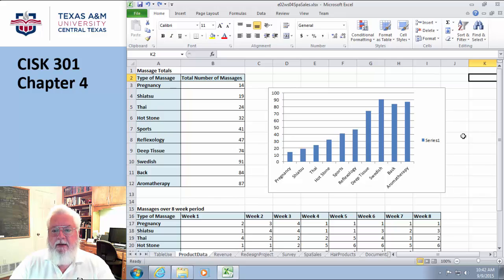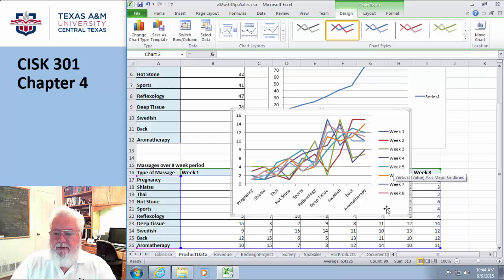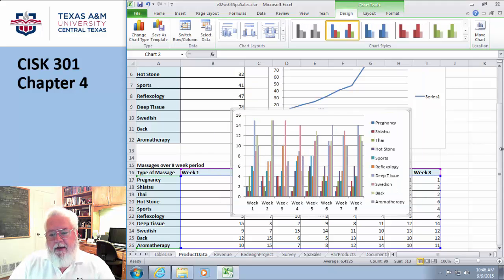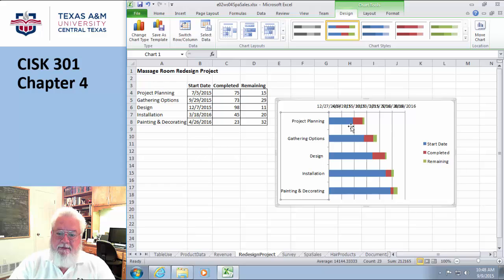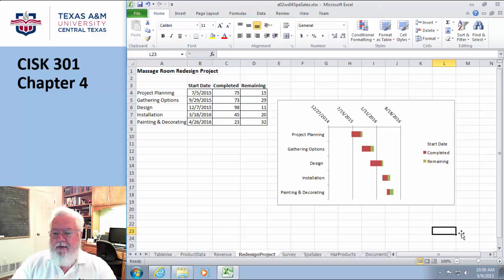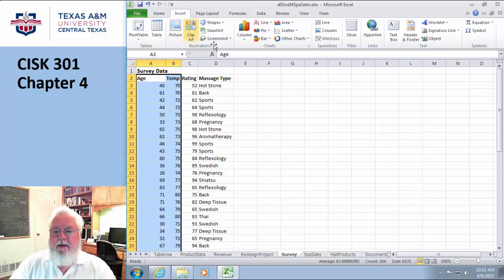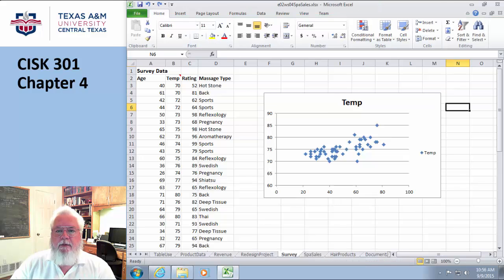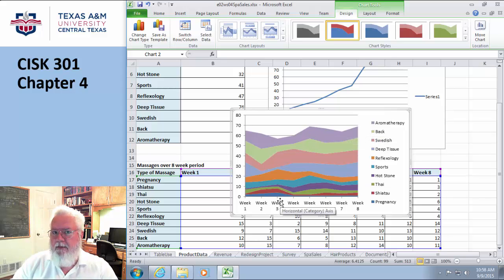CISK301 Chapter4 Part2